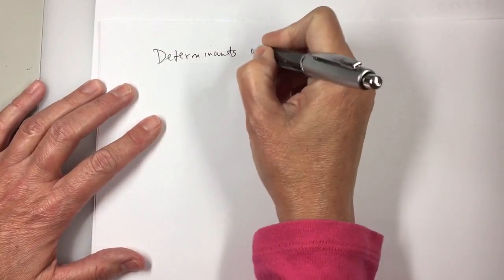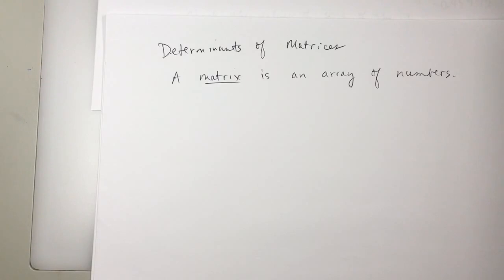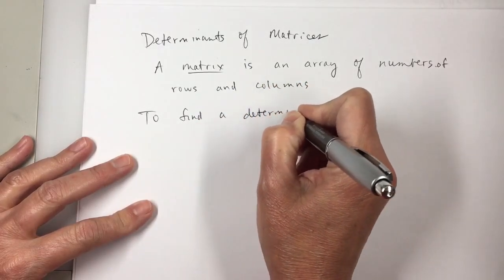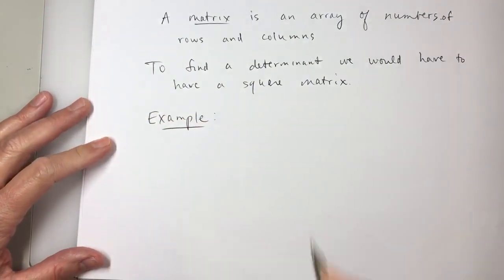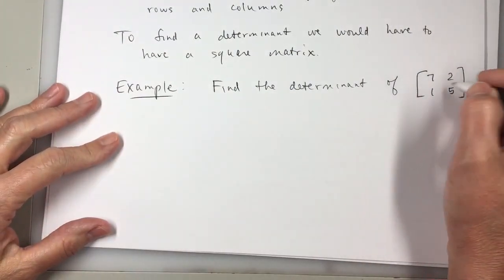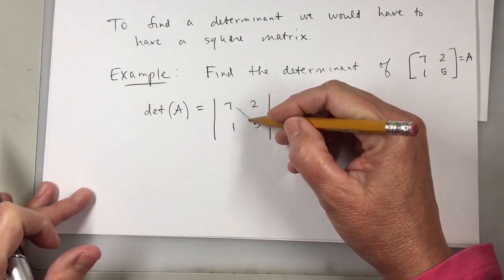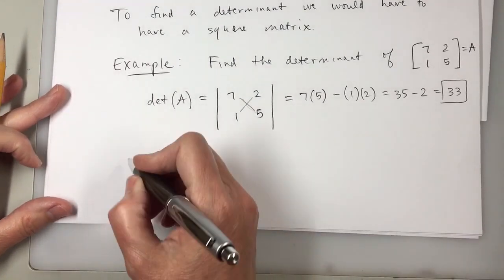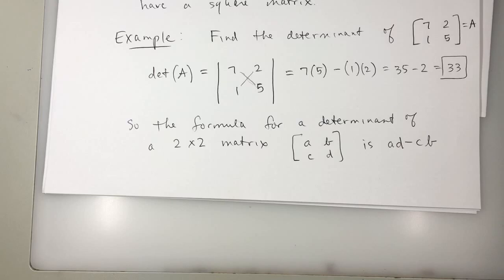Calc 2, 3/15/17, video 3 of 6